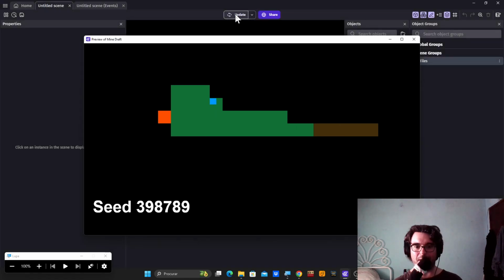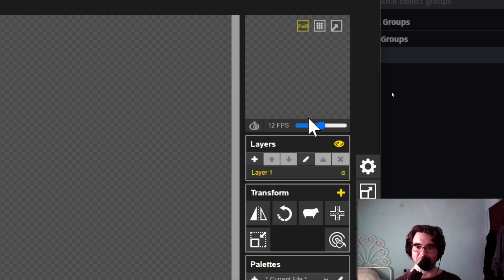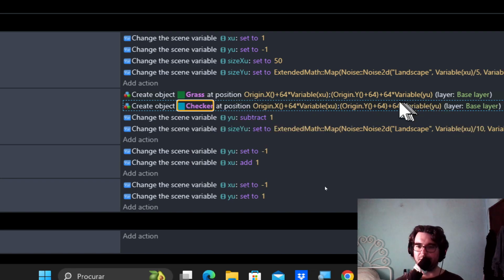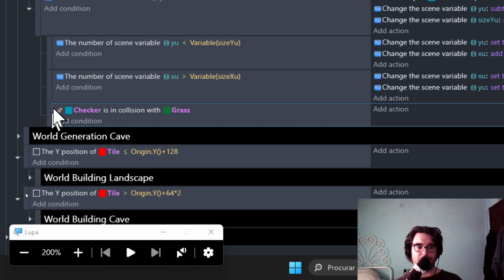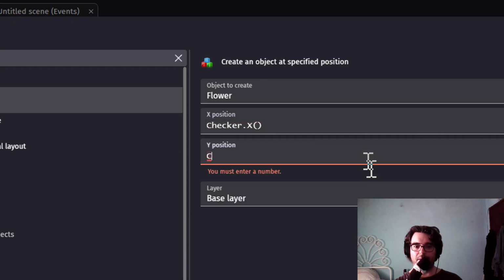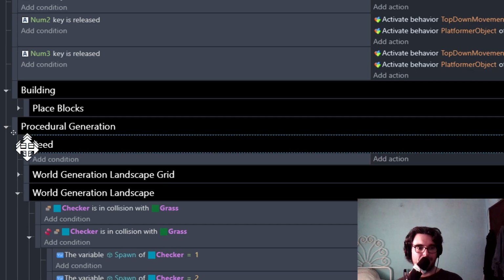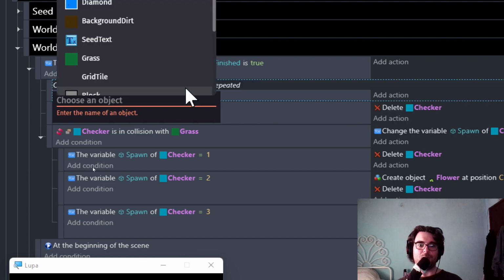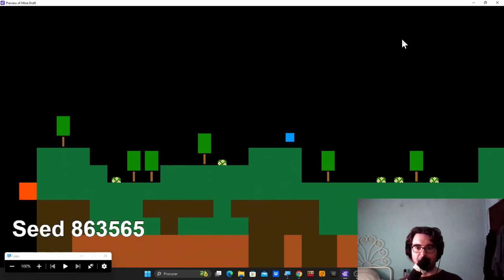(Final Part) How to make Procedural Generation in GDevelop! Making 2D Minecraft!